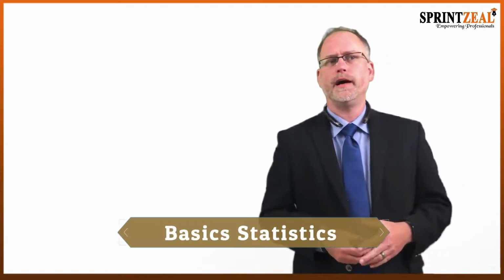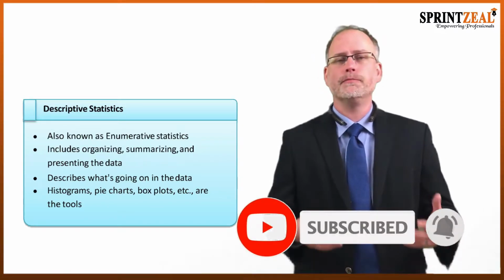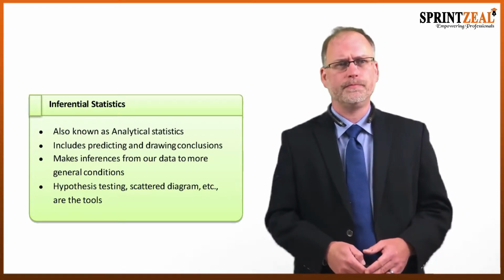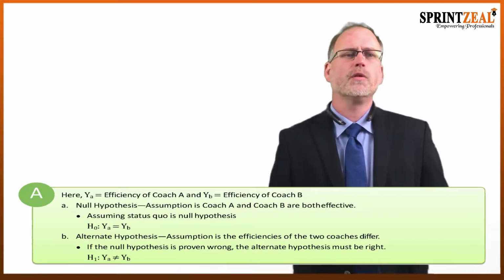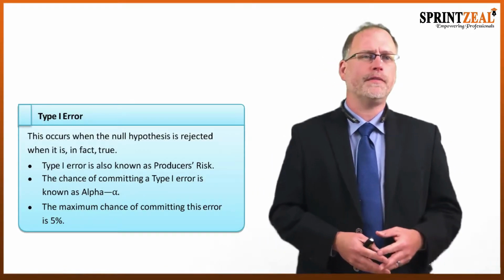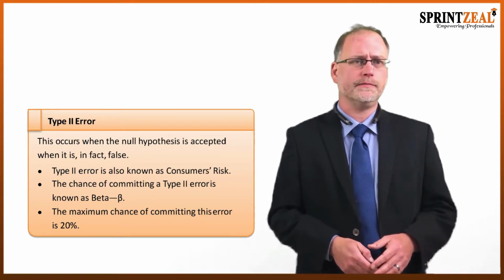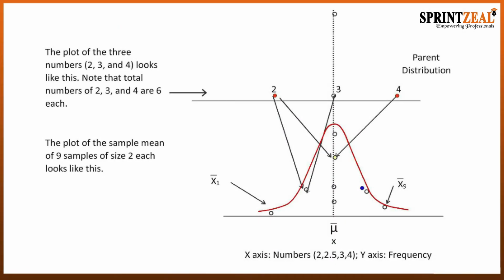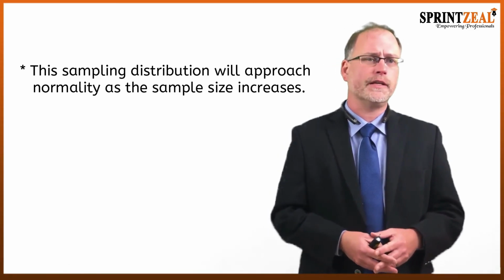Six Sigma Green Belt Complete Training | SSGB Tutorial | Certification | CH-3 VID 4-15 | Sprintzeal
We present to you informative lessons in Six Sigma Green Belt Course.
In this session you learn about basic statistics,
It involves explanation of descriptive statistics
Inferential statistics

Analytical statistics
Example question and answer for better understanding of the concept
Types of errors – two types
Central limit theorem and
Sample distributions

We’ll delve deeper into the Six Sigma Green Belt topics in our upcoming training videos. Be sure not to miss out on our exclusive training sessions.